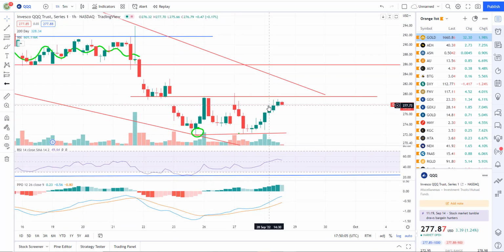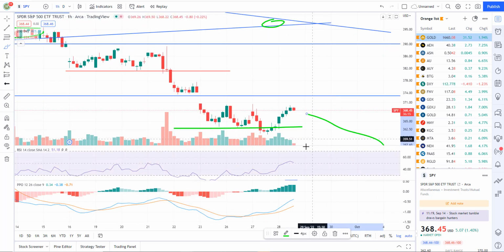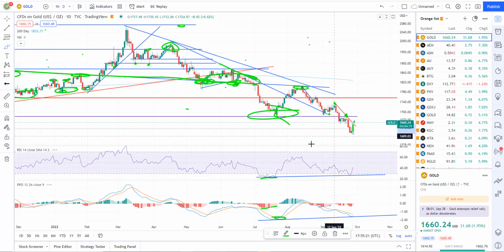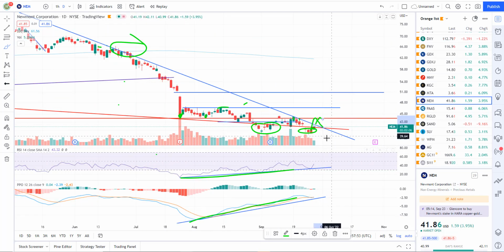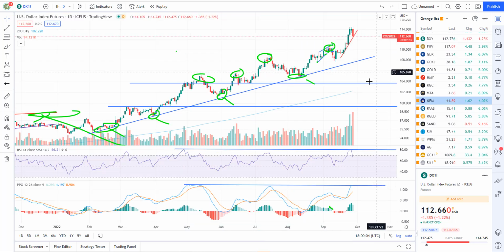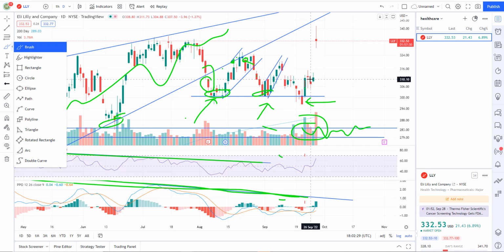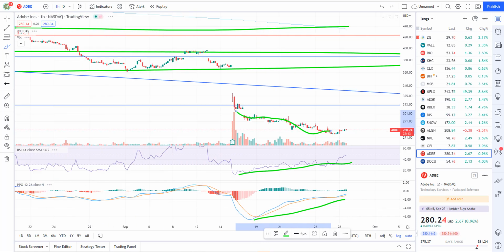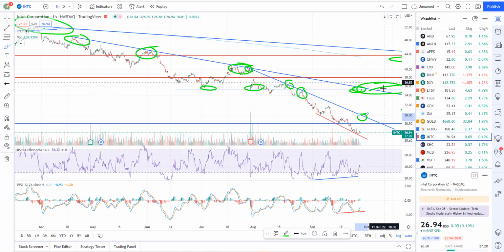Stock market analysis and trade ideas. stocks to look at. 9-28-22